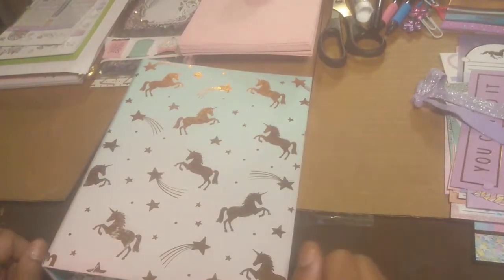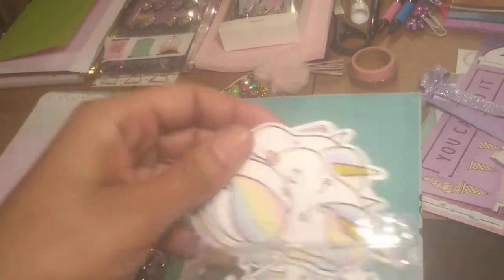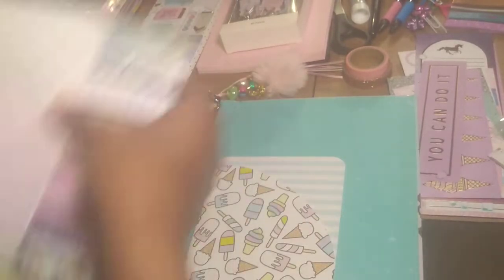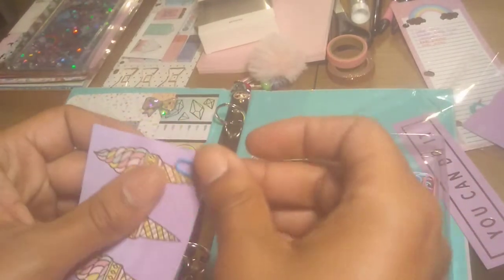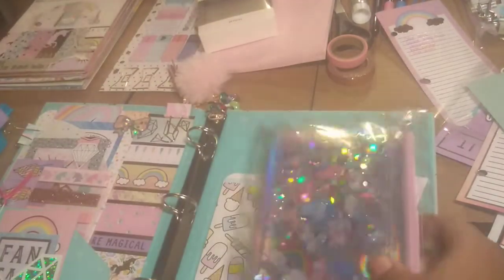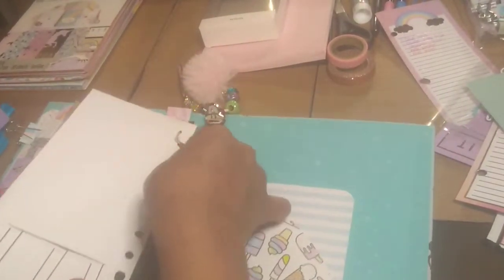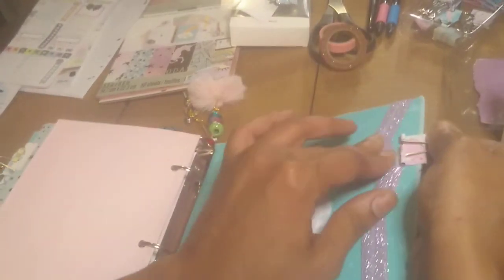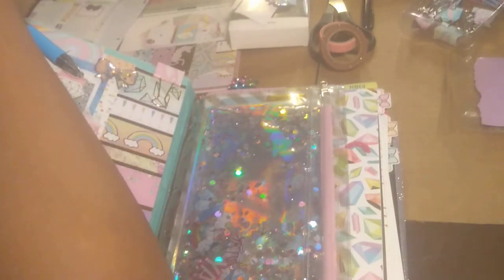DIY Binder Planner Setup + Mini Michael's & Target Haul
Hi guys💋👋!! This is the first of many more planner videos to come. This is a simple setup using things I found on sale 😁. Hope you guys enjoy.